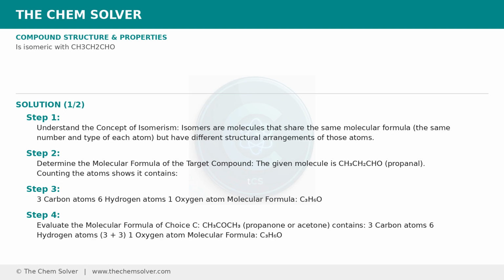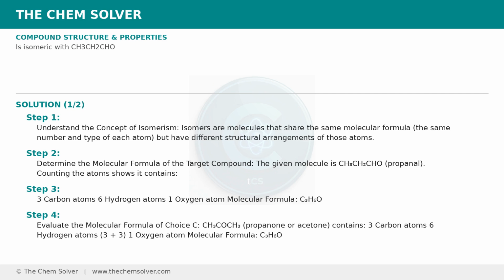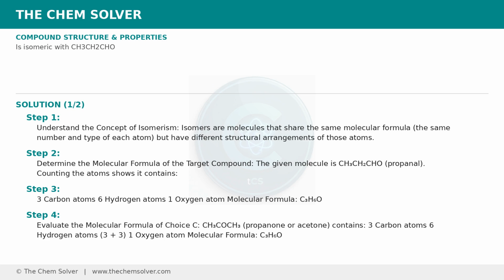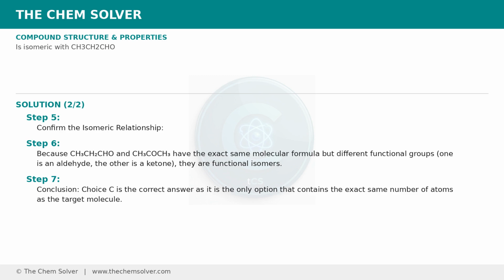AP Chemistry 2012 Q14 — Bonding | Free Practice + Solution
Is isomeric with CH3CH2CHO

A) CH3CH2CH2CH3
B) CH3CH2CH2OH
C) CH3COCH3
D) CH3COOH
E) CH3CH2CH2NH2

Year: 2012
Unit: Compound Structure & Properties
Topic: Bonding